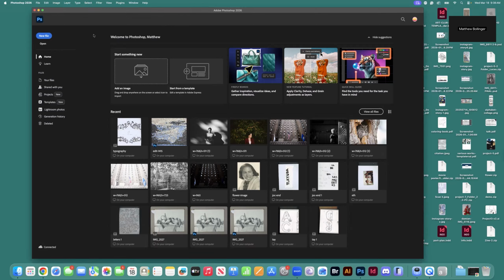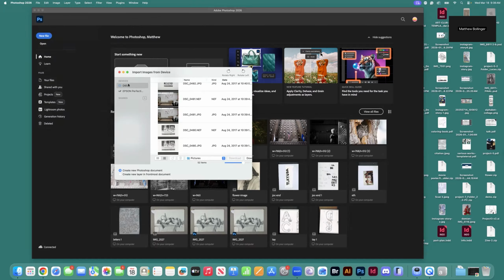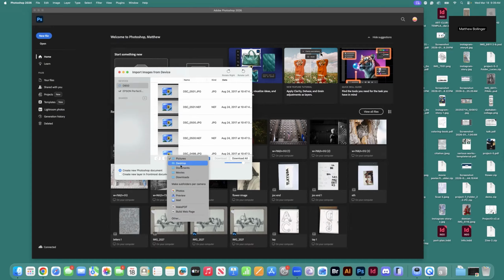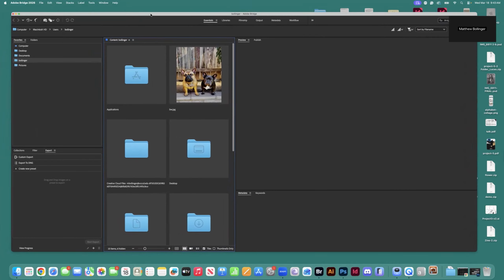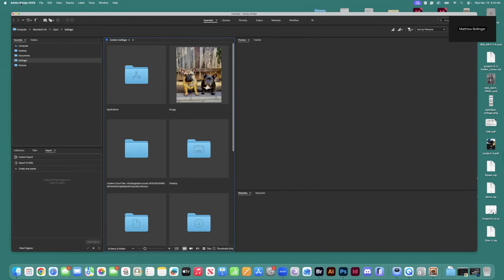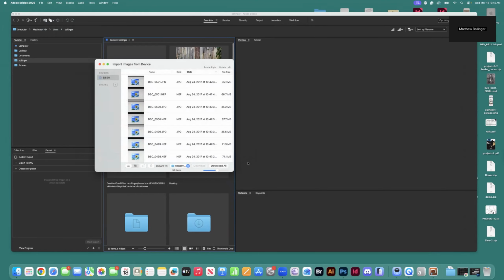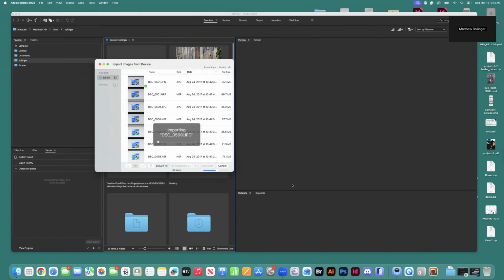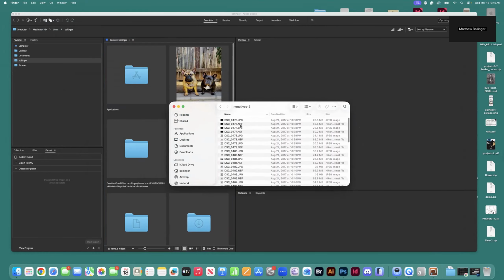Import Photographs with Adobe Photoshop or Bridge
Tutorial video showing how to import photographs from a smartphone or DSLR camera to an Apple or Mac computer.